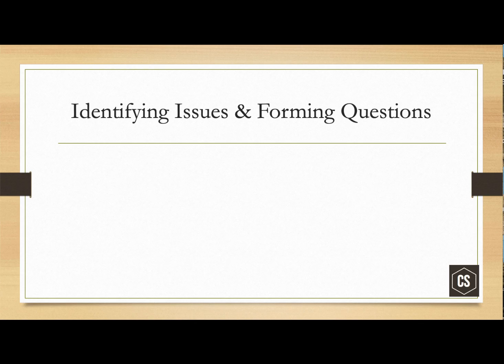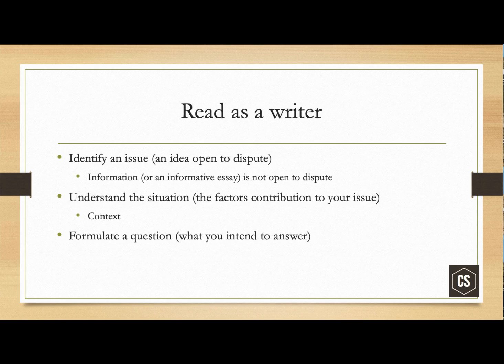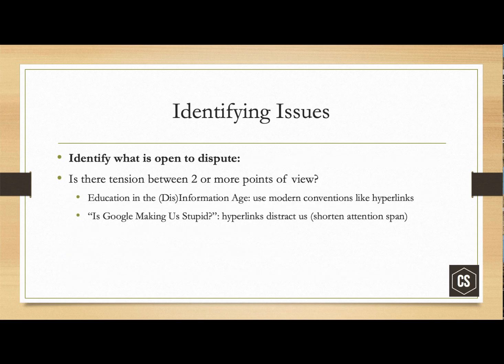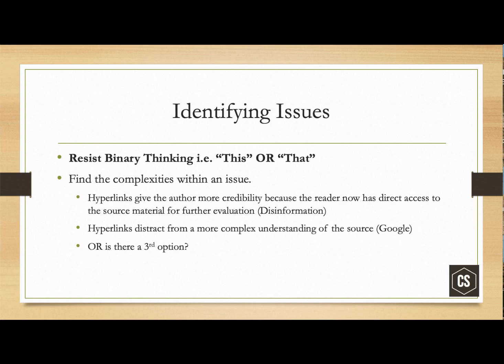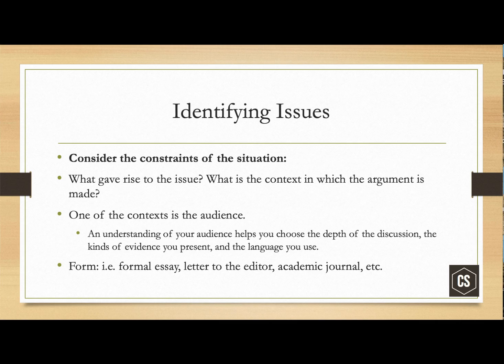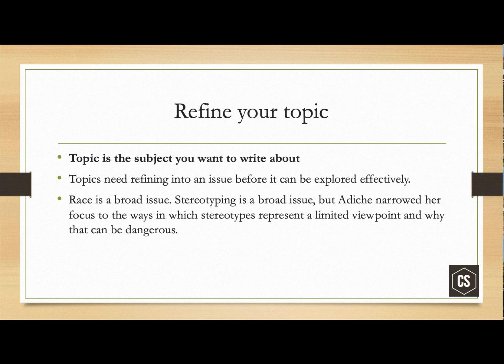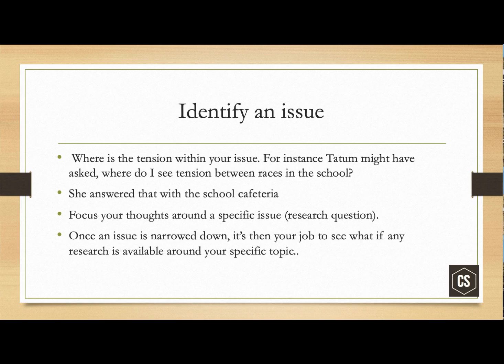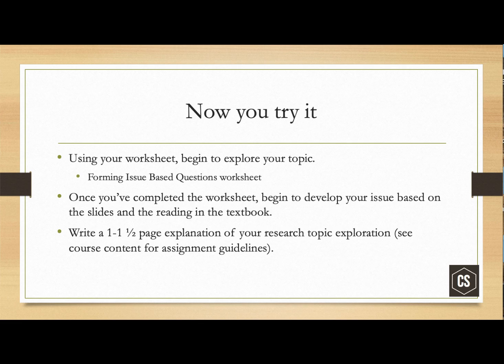Comp 2: Forming Questions for Research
An examination of how to brainstorm and develop a research question, starting with a topic that interests you.